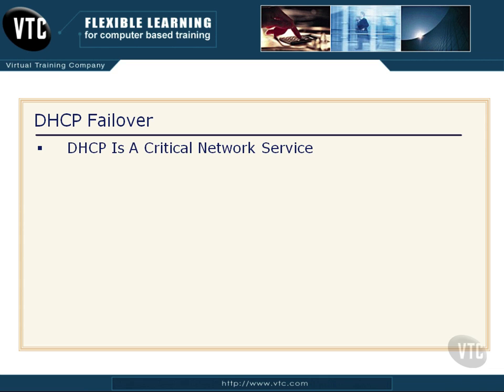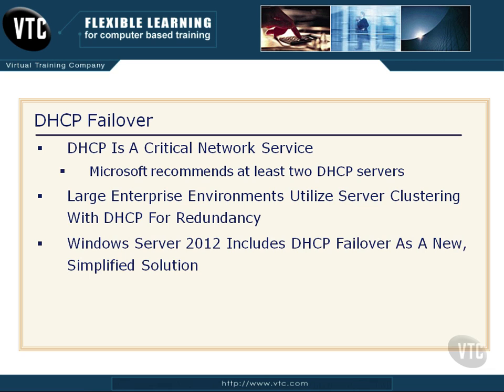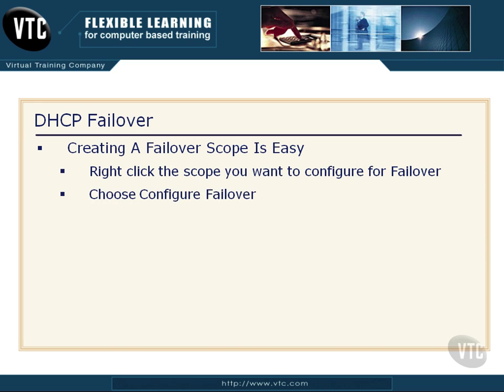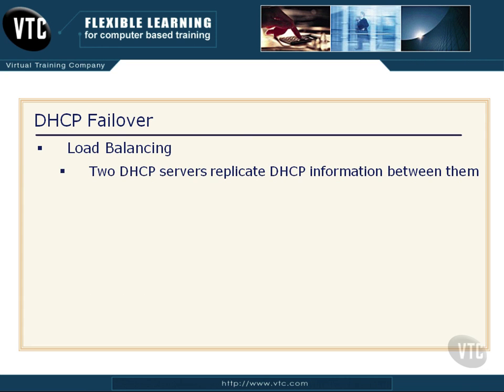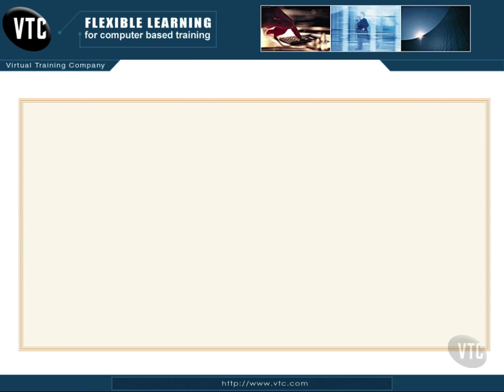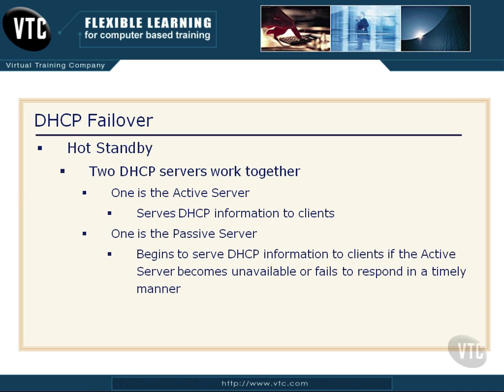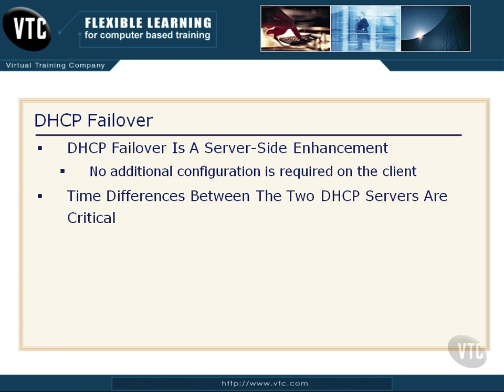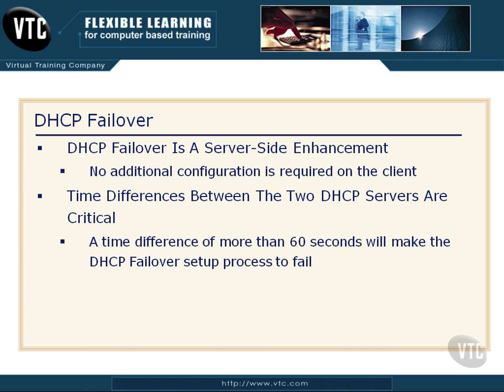66 DHCP Failover